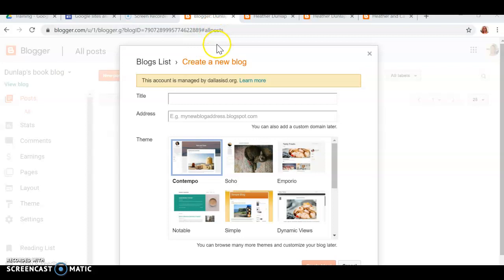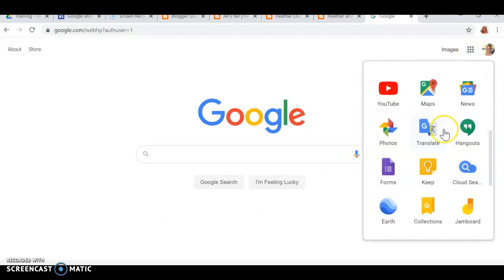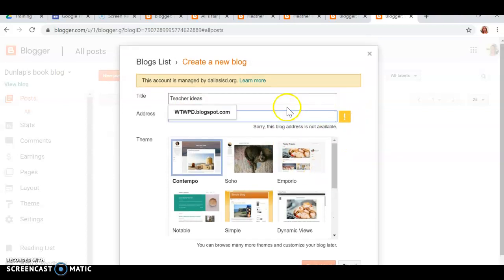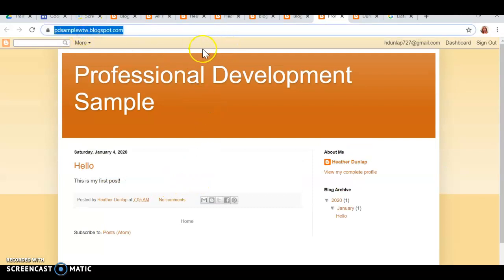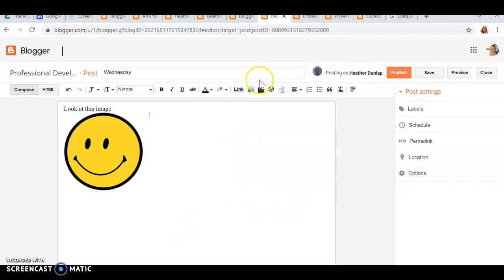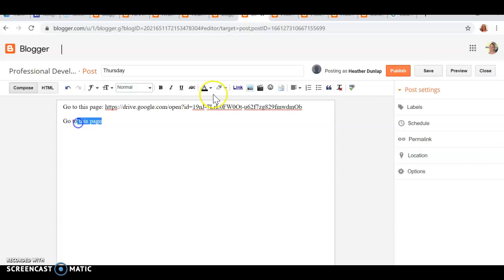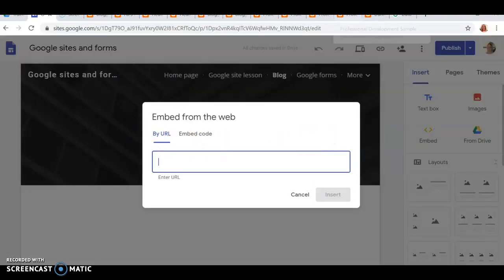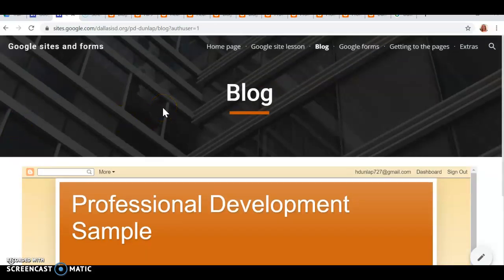blogs for teacher websites